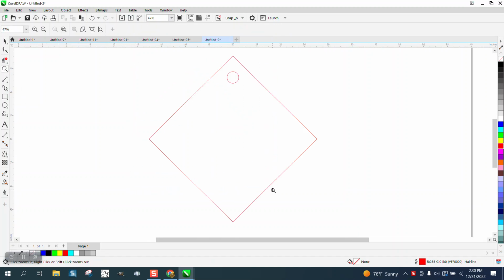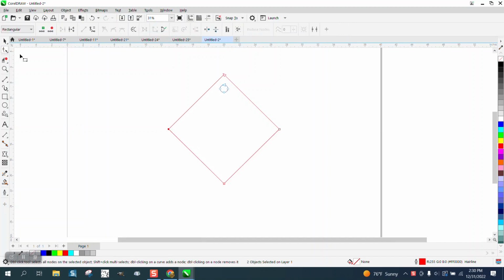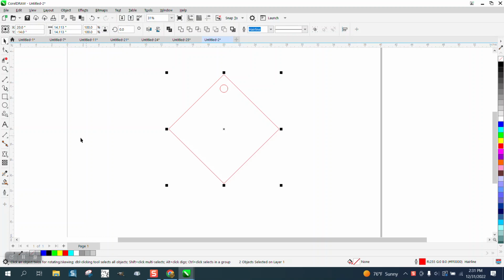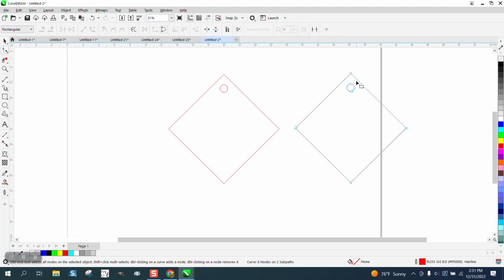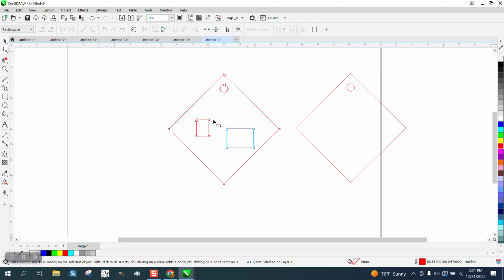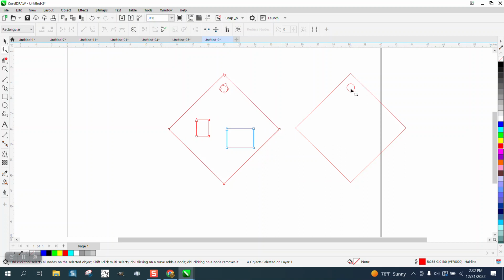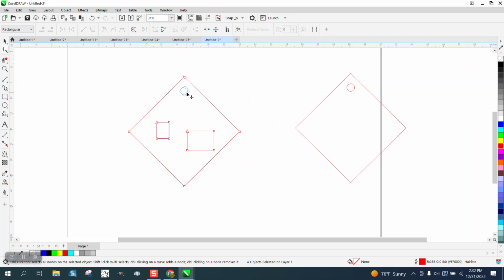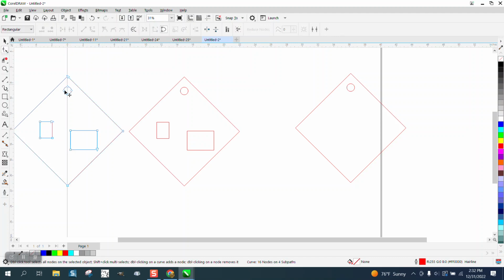Corel Draw Tips & Tricks Nodes some RED and some BLUE